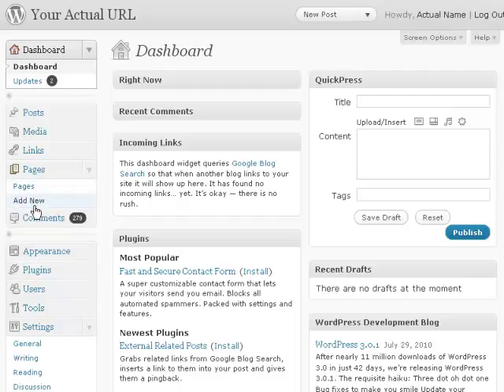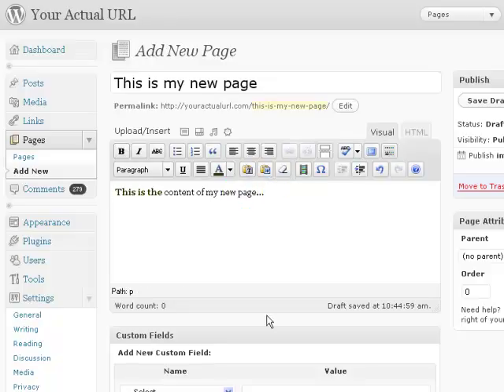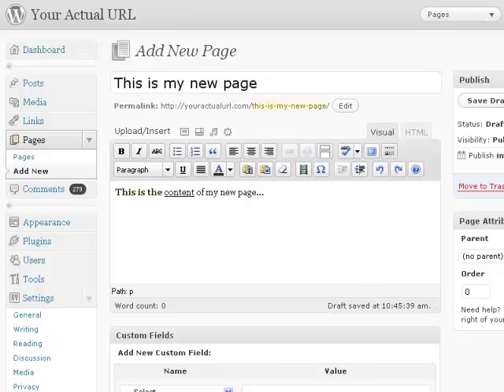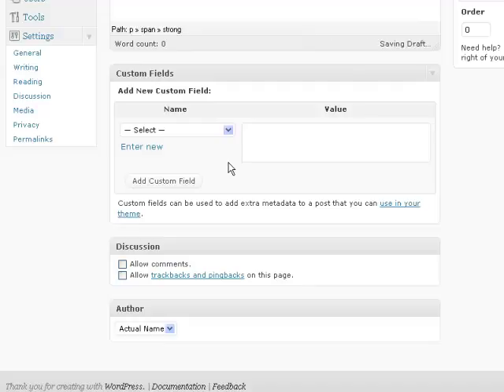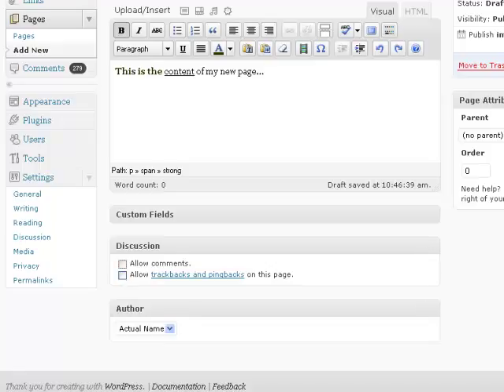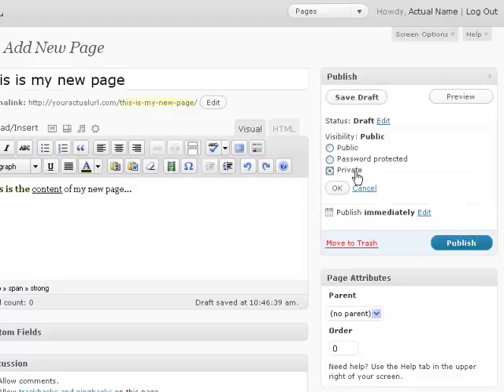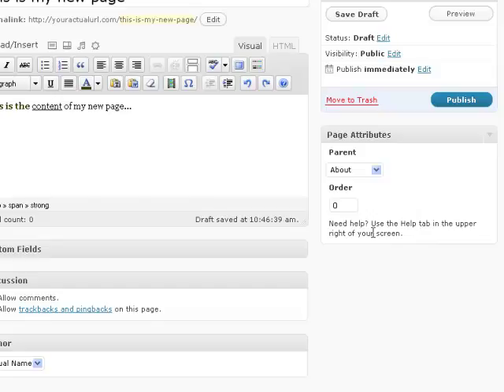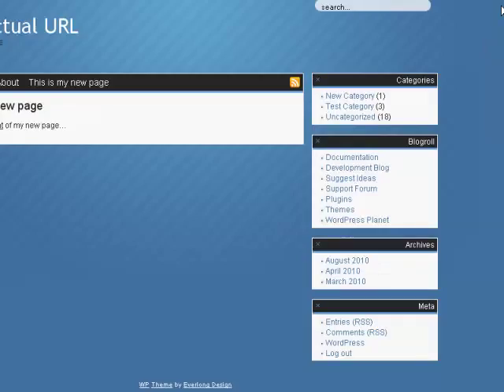How to create new pages in Wordpress Blog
Video explains how you can create different pages in your website